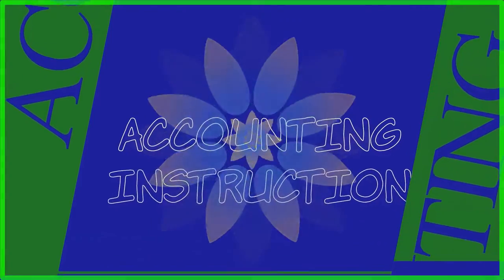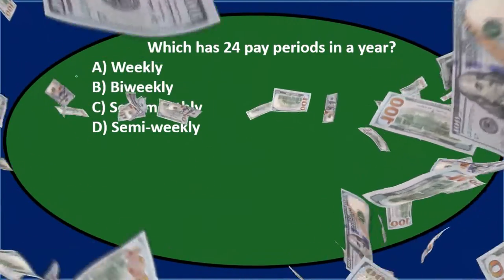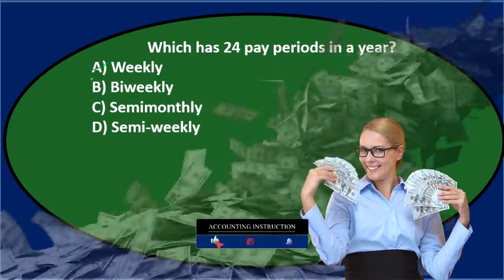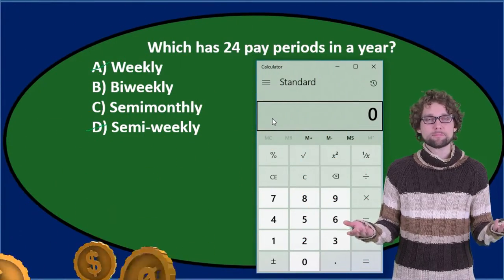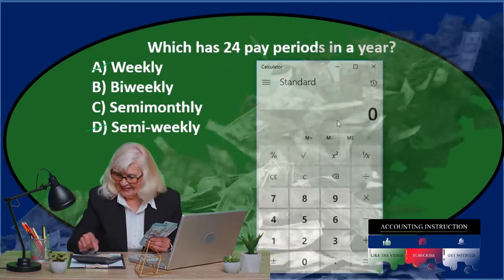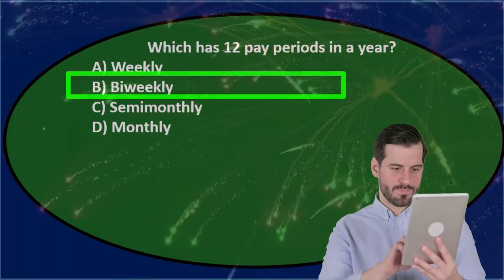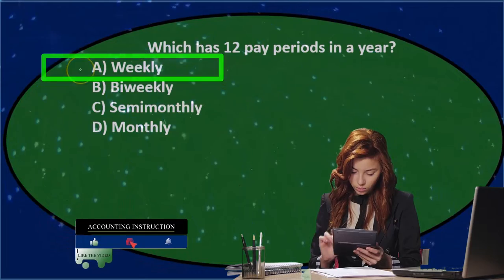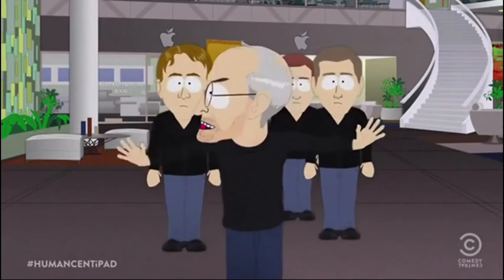Multiple Choice – Payroll 40